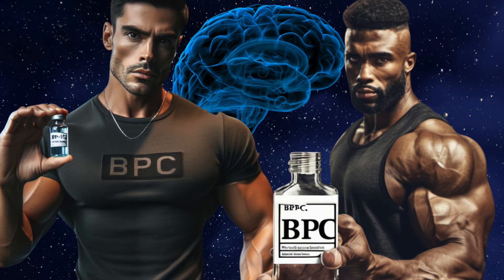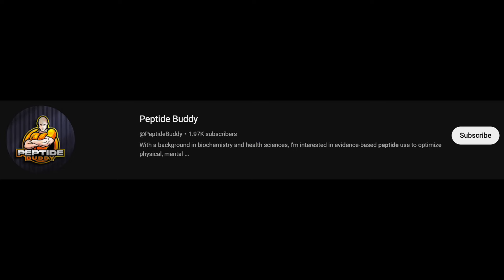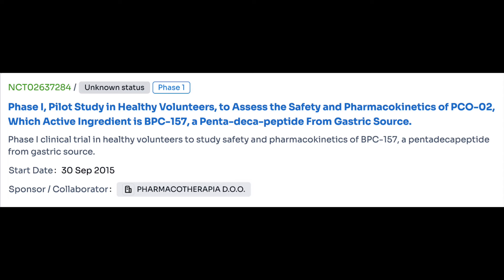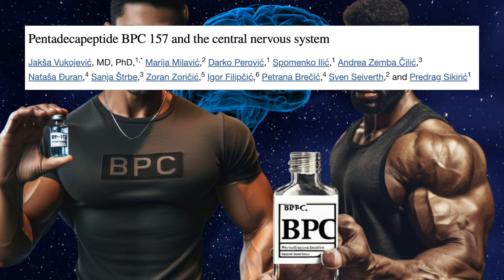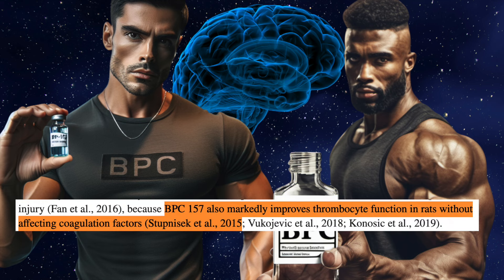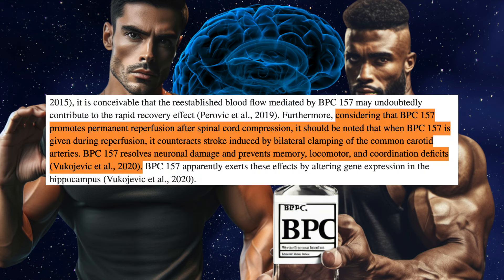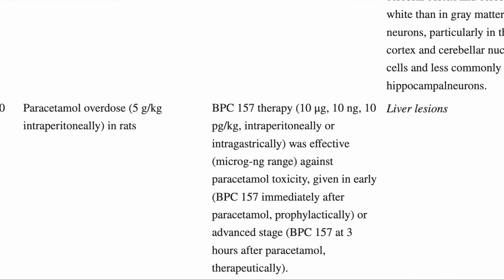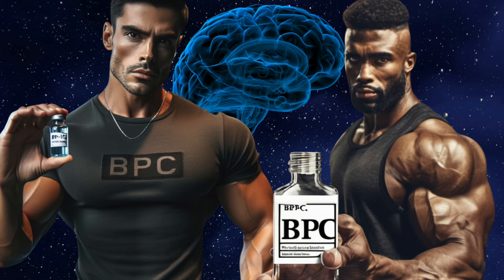BPC-157 & The Brain: Stroke, TBI and Spine Injury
We've already discussed BPC-157 in every other facet known to research, so today it's time we talk about the central nervous system. Let's sift through the research together!